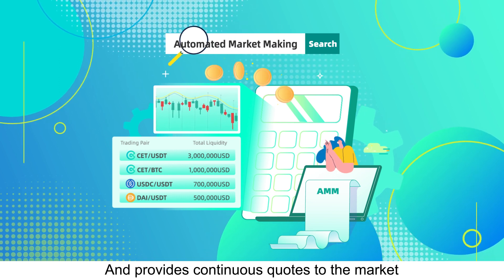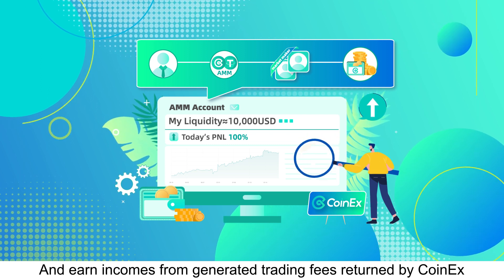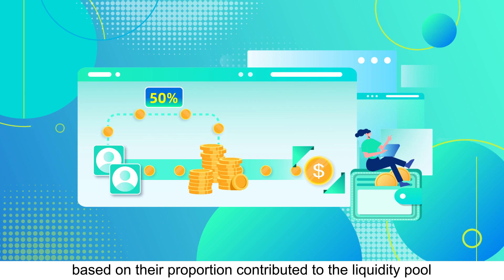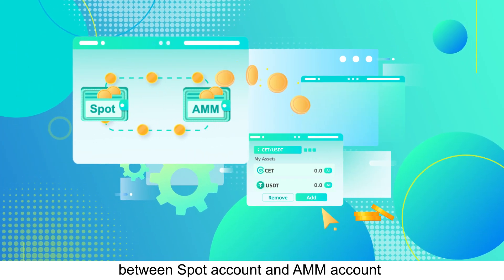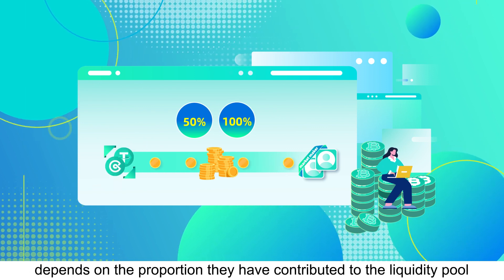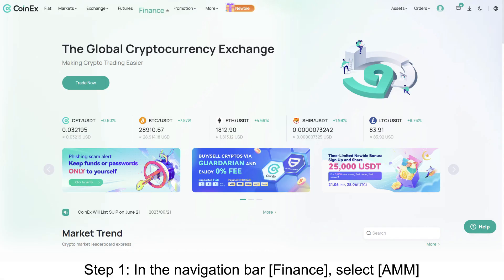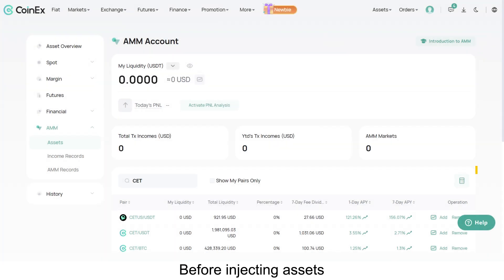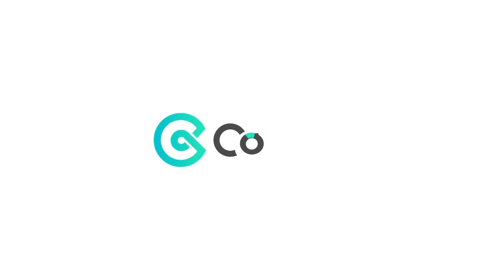What is Automated Market Making? How it work & How You Can Earn Benefit From CoinEx AMM Markets?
**Watch this video if you are using Desktop to access the CoinEx Exchange.**

In this video, we'll break down the concept of AMM (Automated Market Making) Markets. Learn how AMM functions for exchanges, how it can boost your passive income, and the unique advantages of joining CoinEx's AMM Markets. In essence, you can accumulate daily profits and make a one-time withdrawal, enjoy free access, and benefit from zero-charge transfers within CoinEx. Plus, we'll walk you through the process of setting up in the AMM market. Dive in and see why it's a game-changer!

Don't miss out on our latest updates and news!

About CoinEx

Established in 2017, CoinEx is a global cryptocurrency exchange committed to making trading easier. The platform provides a range of services, including spot and margin trading, futures, swaps, automated market maker (AMM), and financial management services for over 5 million users across 200+ countries and regions. Founded with the initial intention of creating an equal and respectful cryptocurrency environment, CoinEx is dedicated to dismantling traditional finance barriers by offering easy-to-use products and services to make crypto trading accessible for everyone.